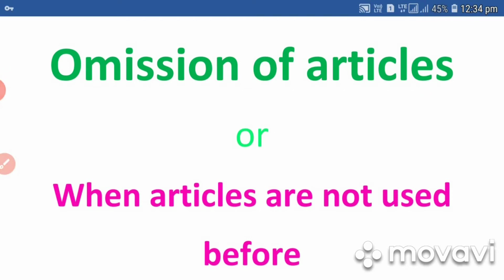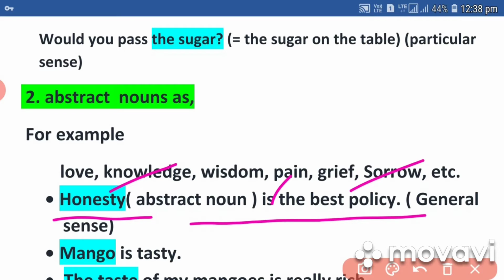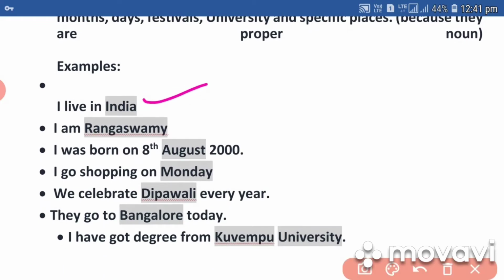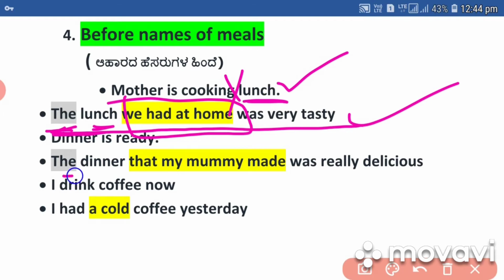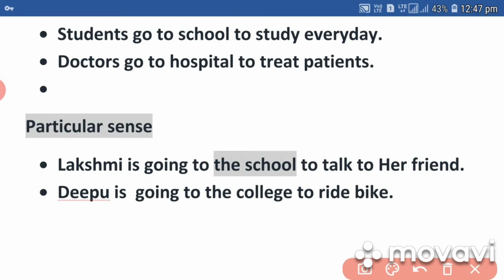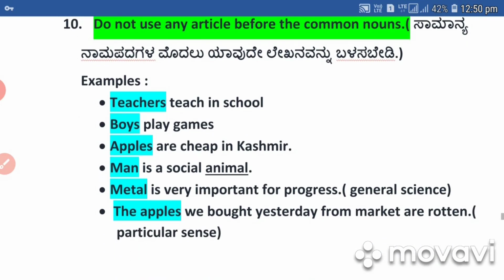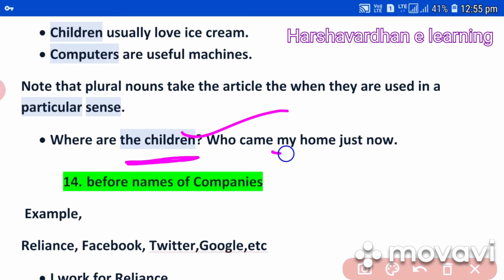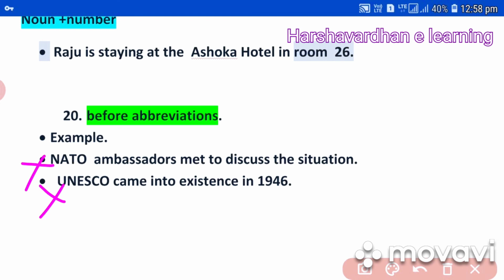Omission of Articles/FDA/SDA/GPSTR/KAS/KPSC.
omission of articles, Harshvardhan elearning,
 top 20 rules,

omission of articles in Kannada, Harshavardhan elearning,

 omission of articles,  articles,a, an, the,
omission of articles in English, omission of articles in hindi, omission of articles in tamil.
omission of articles in bengali, omission of articles in Telugu,omission of articles in french,
omission of articles in english grammar, omission of articles in Italian, omission of articles in turkish, omission of articles in polish,